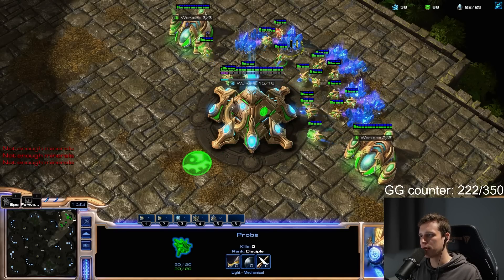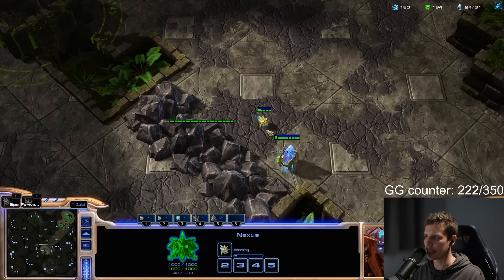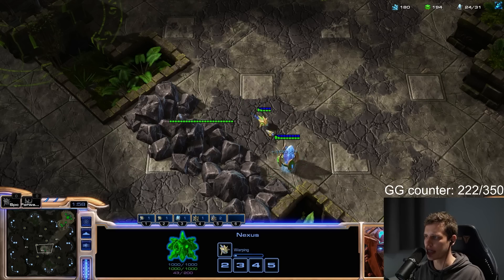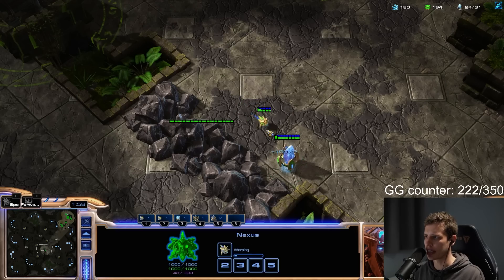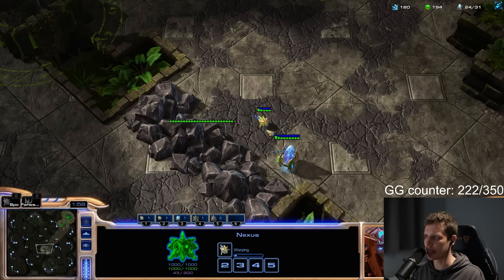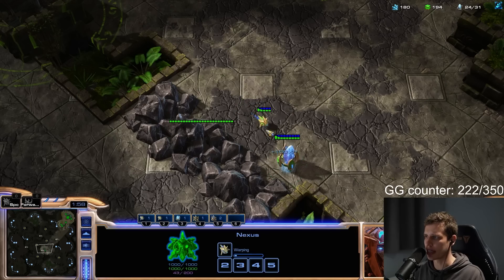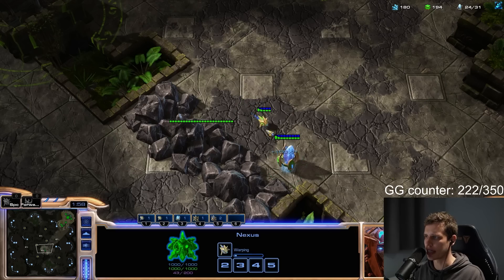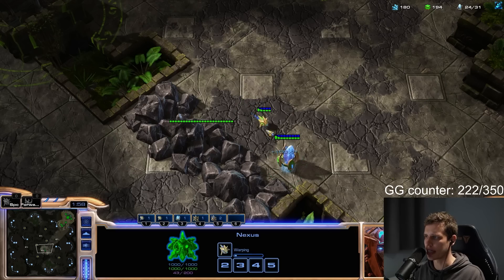Voidrays+Cannons.. What More do you want?